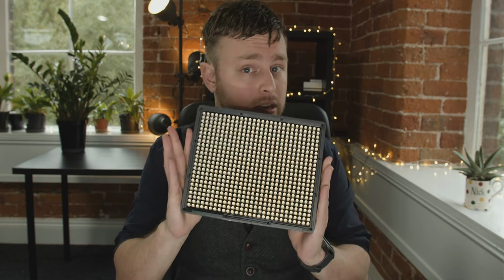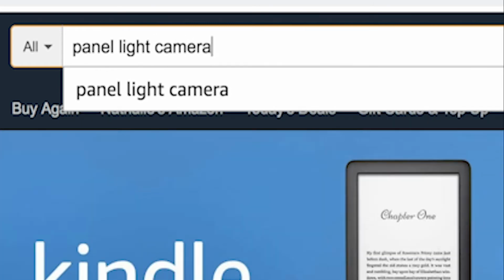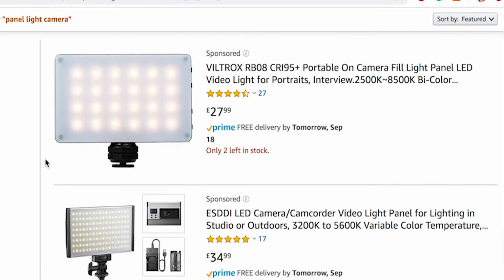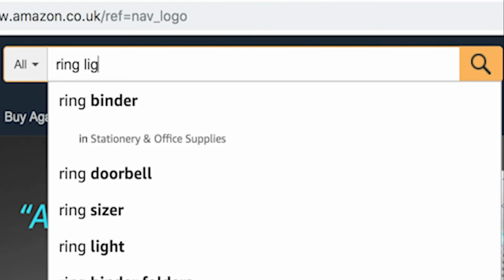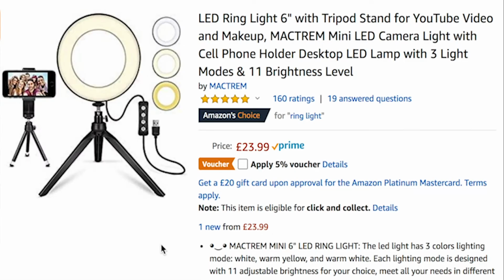How to light your videos! | Vlogging and Video Tips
Looking for lighting tips and tricks for your videos? Look no further! Nick Pilgrim from Cinerobota is here to share some quick and easy lighting ideas to help improve your videos and make you look at lighting in a different way!